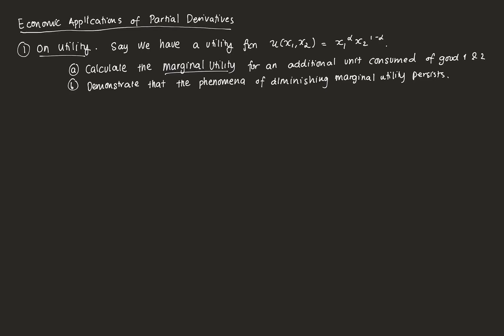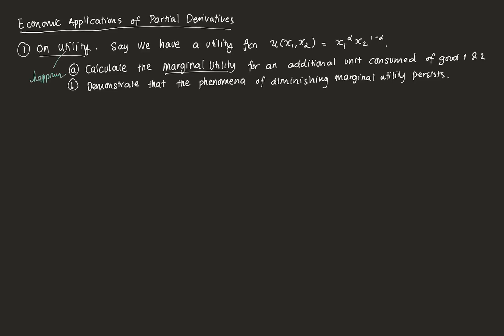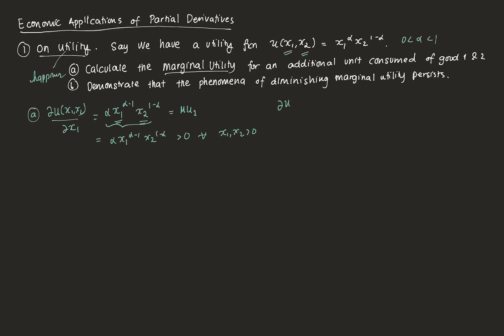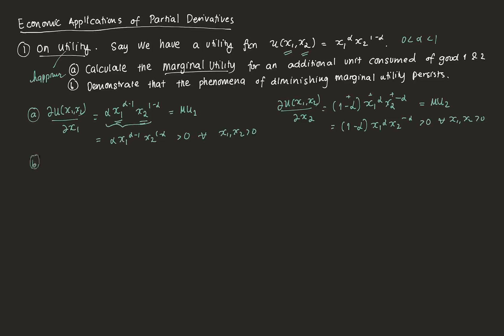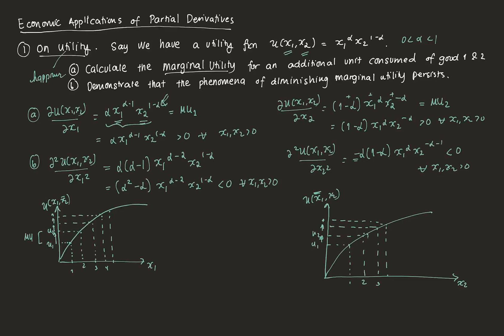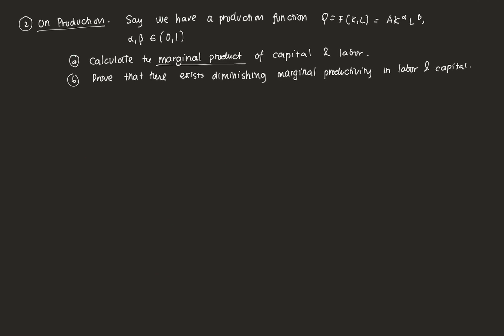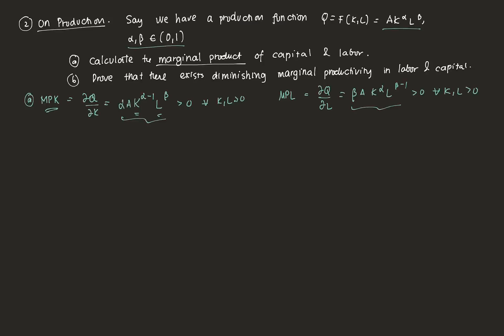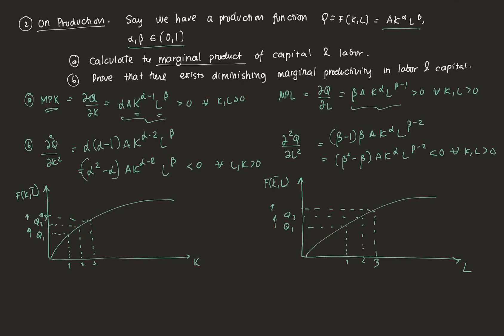Economic Applications of Partial Differentiation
This video goes through the economic applications of partial differentiation. In particular, we explain the concept of marginal utility, marginal products, diminishing marginal utility, and diminishing marginal product/returns.